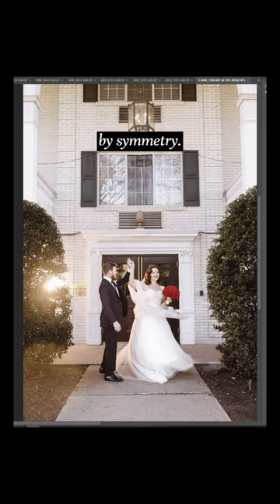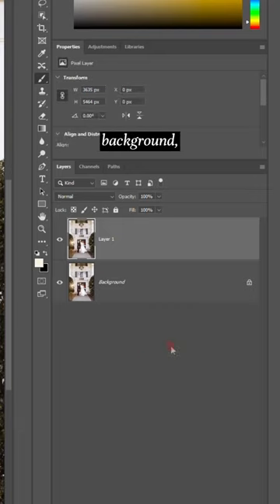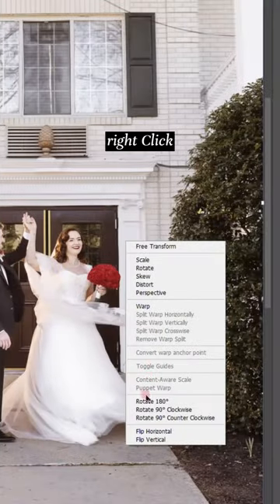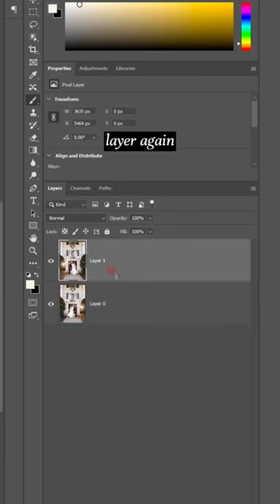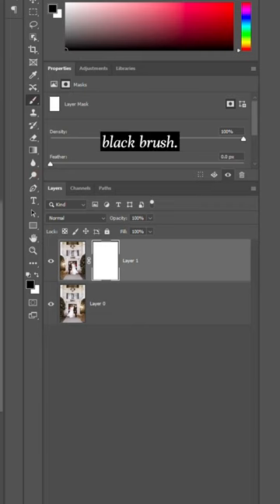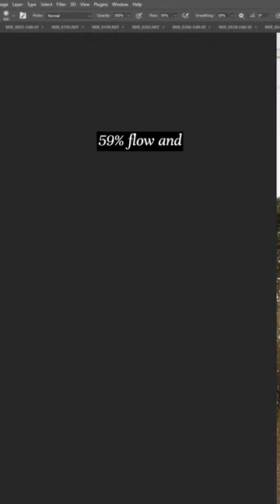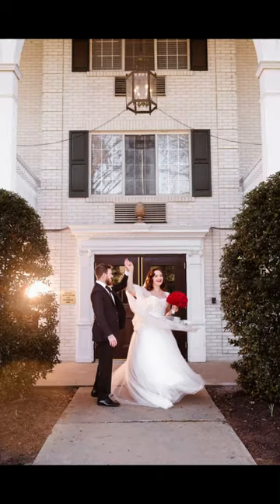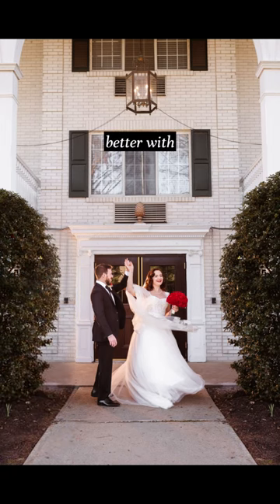Photoshop Trick: Photos Look Better With Symmetry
This is for my photographers who love to learn Photoshop tips and tricks in order to make their photos a little better or extra special for their clients.

This special client of mine requested that I shoot in a way inspired by the famous photographer, Wes Anderson. Wes Anderson is known for many creative things, but one that stands out to me is his master skills in capturing symmetry.

Using photoshop, it helps make photos look a little better when you want to master symmetry.

Hope this quick photoshop tip tutorial helped you!

Would you like to see more videos like this?

My Youtube gear list:

Neewer LED light and softboxes w/ stand kit
LED Wand
Tripod for camera
Microphone (off camera)
Nikon z6ii
Nikon z 50mm macro